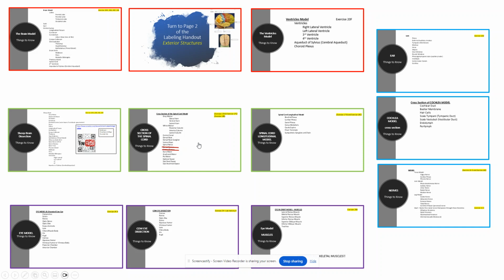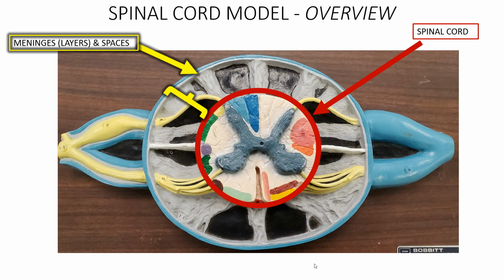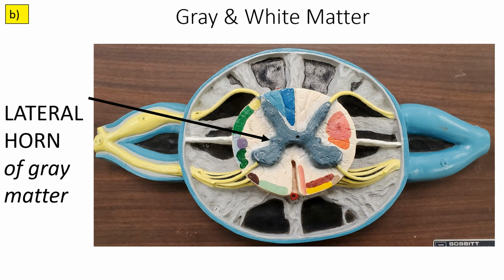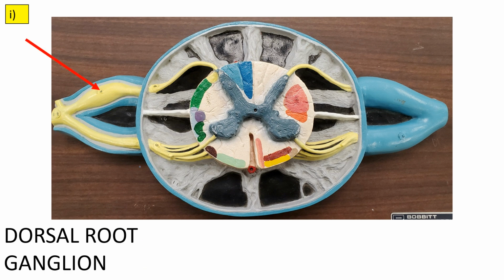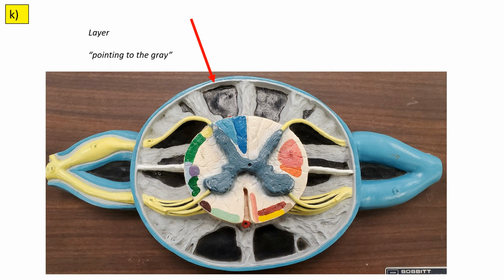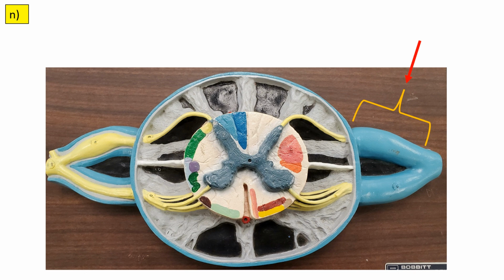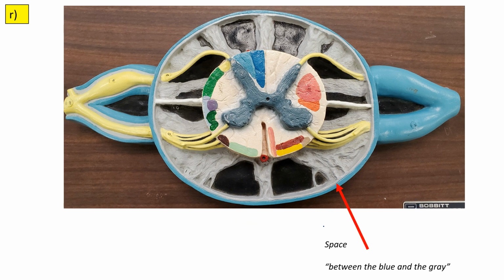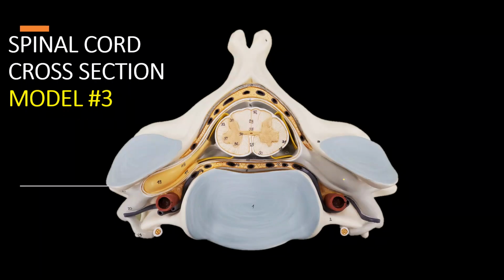Cross Section Spinal Cord PowerPoint - Jun 13, 2024 - LAB